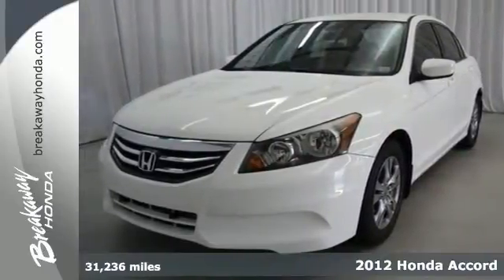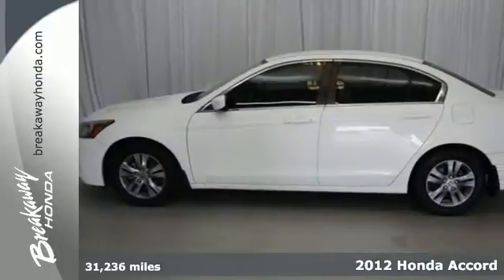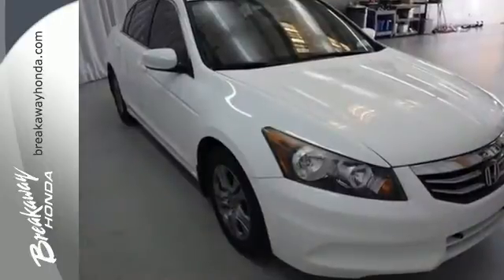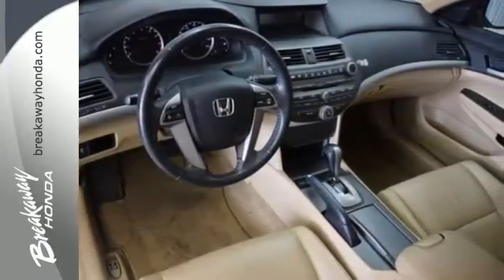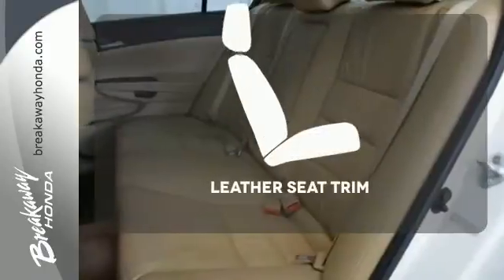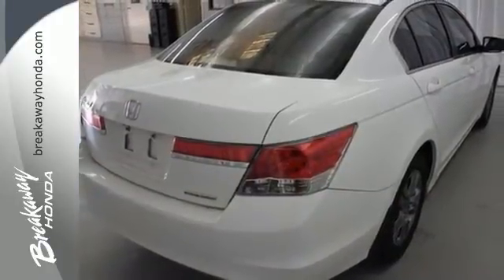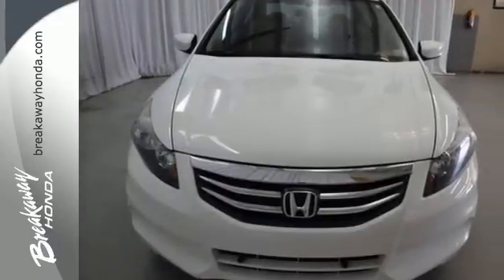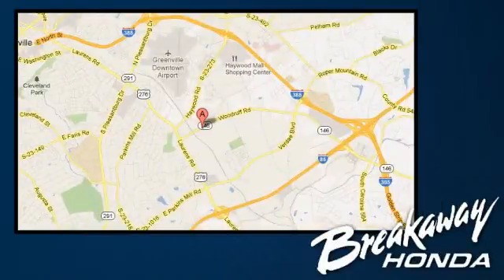2012 Honda Accord Greenville SC Easley, SC 152153A - SOLD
Year: 2012
Make: Honda
Model: Accord
Trim: SE
Engine: 4 Cylinder
Transmission: 5 Speed Automatic
Color: White
Mileage: 31236
Stock #: 152153A
VIN: 1HGCP2F69CA017377

Address:
330 Woodruff Rd